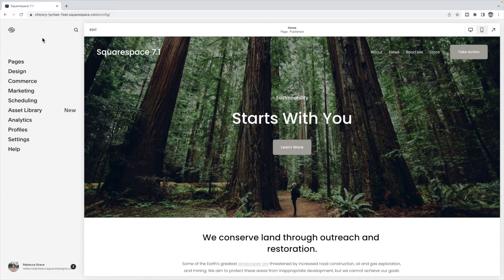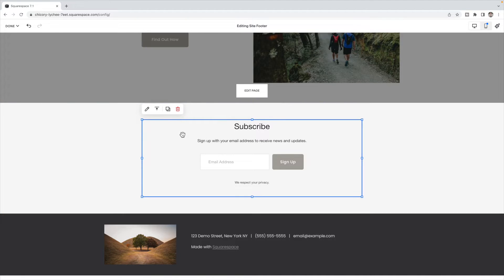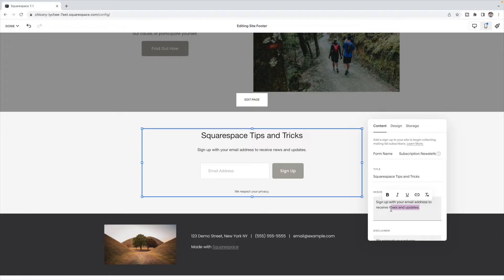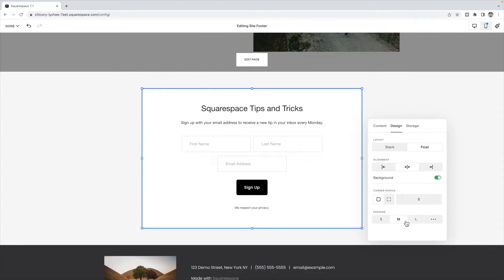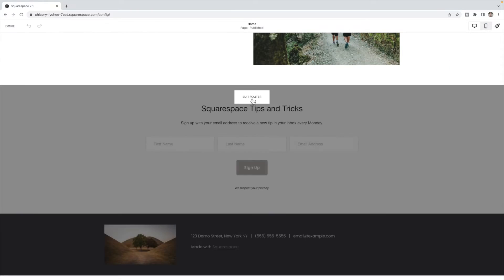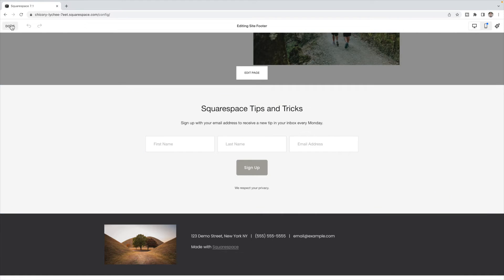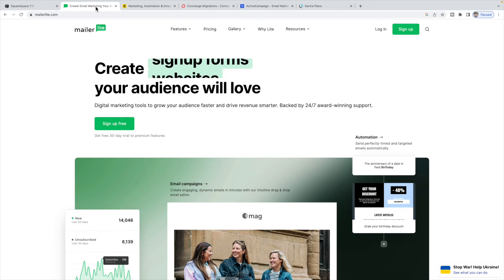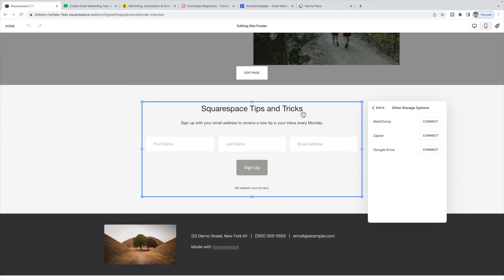Everything You need to Know to Set up a Newsletter in Squarespace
In this video I show you everything you need to know to set up a newsletter in Squarespace including how to add a newsletter block, set up Squarespace Email Campaigns, or integrate other email marketing platforms with Squarespace.

📚 CHAPTERS:
00:00 Introduction
00:35 Add a Newsletter Block
04:40 Set Up Squarespace Email Campaigns
11:18 Other Newsletter Integrations for Squarespace
15:08 Conclusion & What's Next